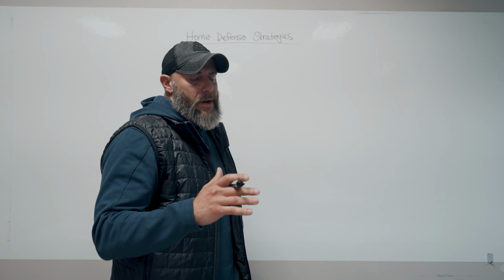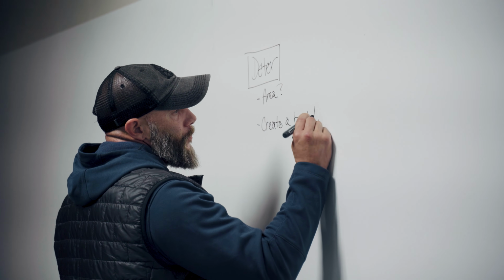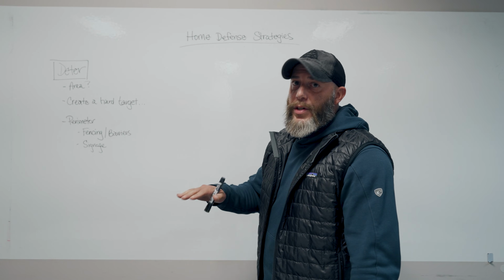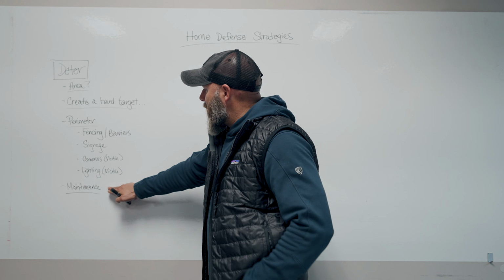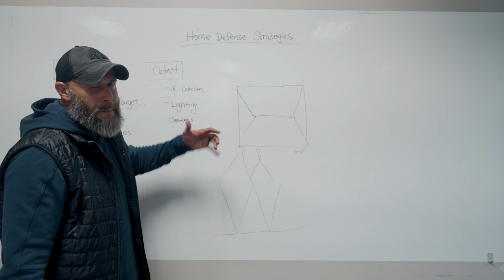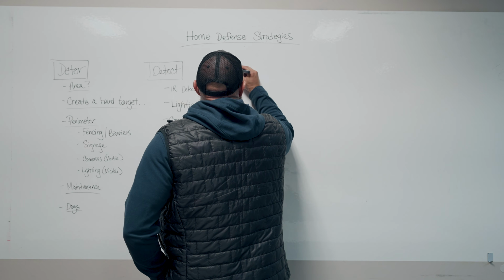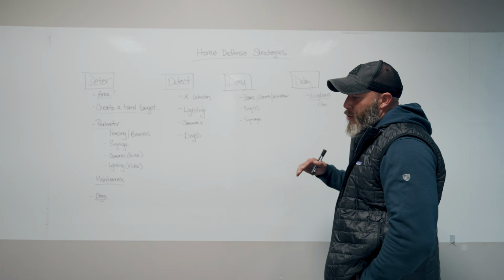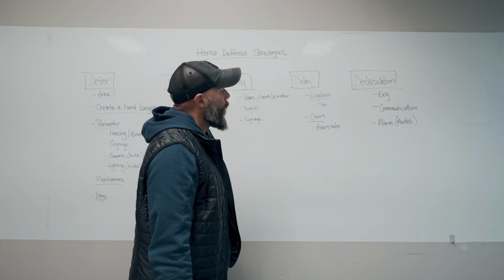Home Defense Strategies - Table Talk with Dave Acosta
AHT instructor Dave Acosta talks about the home defense strategies that people forget to make time for.